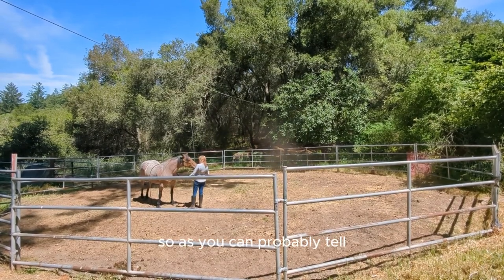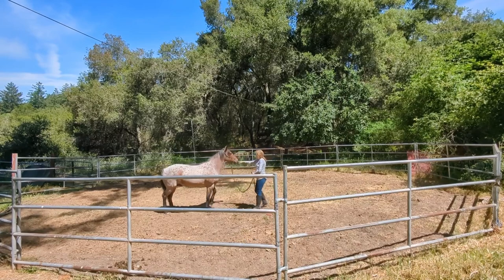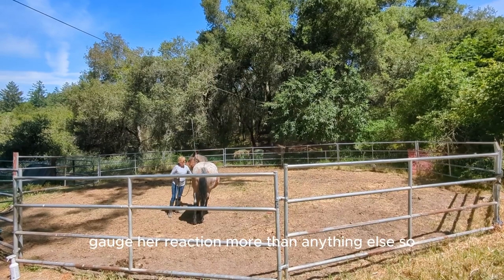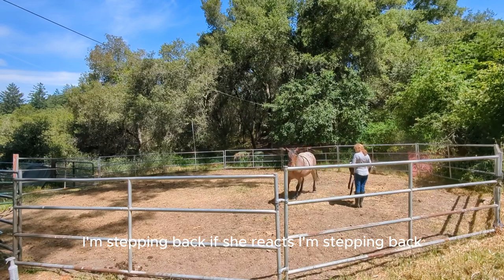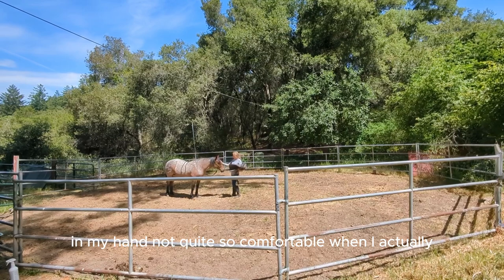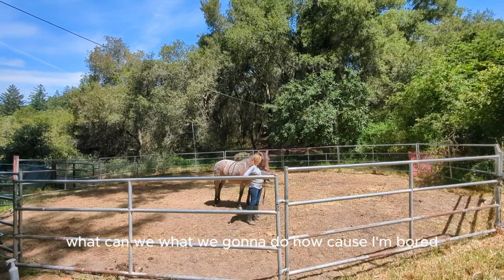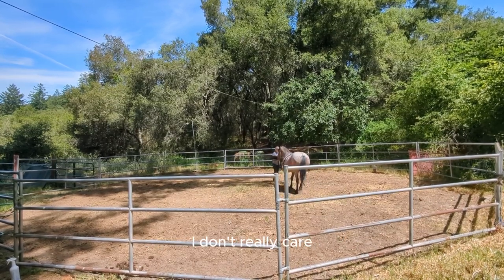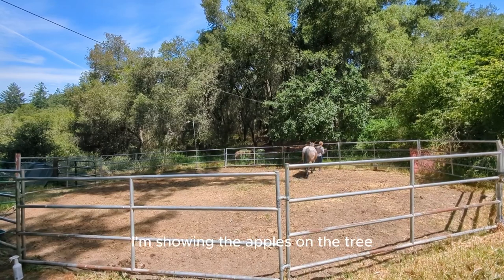How To Introduce Your Horse To Fly Spray (And Random Bareback Pads)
To be fair, this is not the first time Ruby, previously known as Mustang Mare, to both fly spray and a bareback pad but both are things you need to take time with. Once again, repetion and patience is key. Ruby also has incredibly itchy skin especially under her belly so that adds another layer to the fear. I never want to be harsh with horses (as I can understand their fear) so I take it really slowly and try to get my timing right.

That way, we can earn money from our videos and use it to help finance our rescue horses' care.

If you would like to sponsor any of our rescued horses for just $25 a month click this